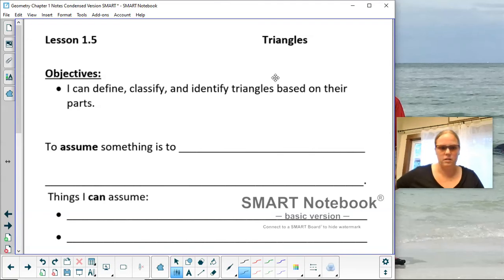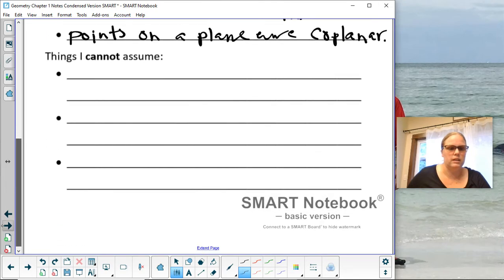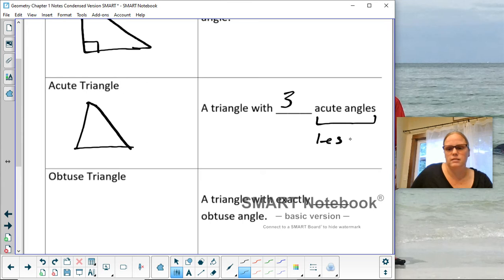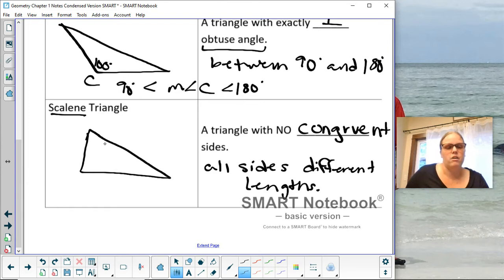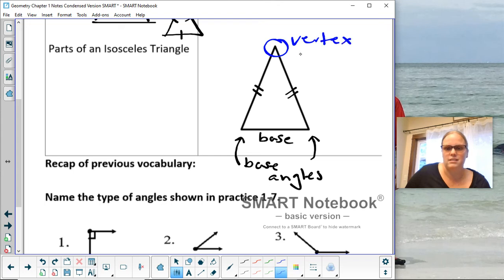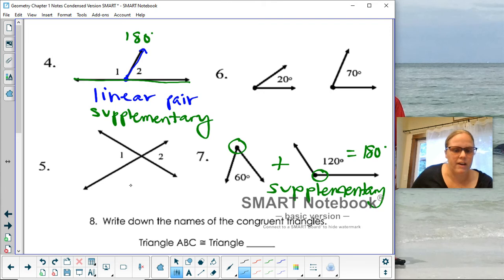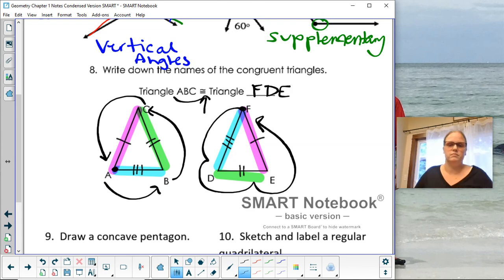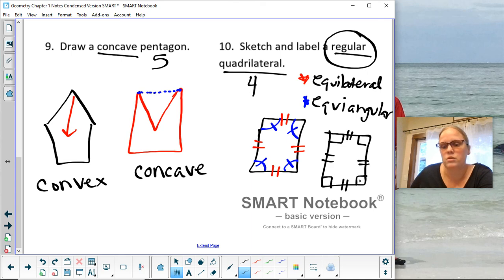Geometry Lesson 1.5